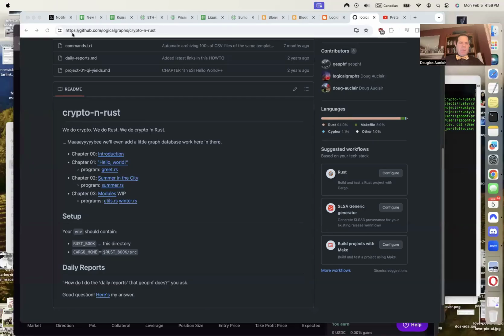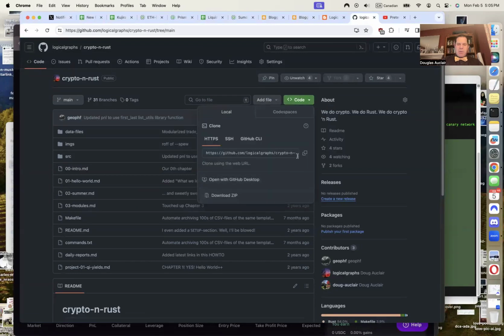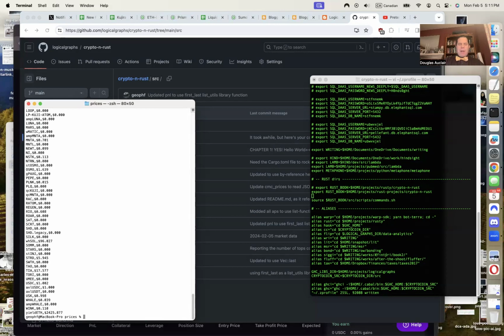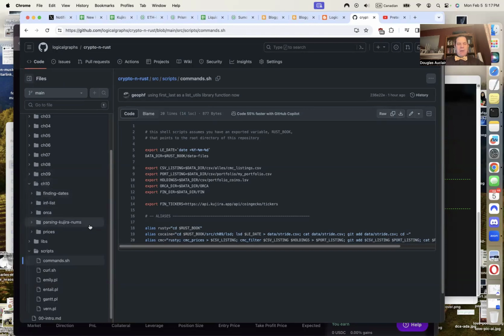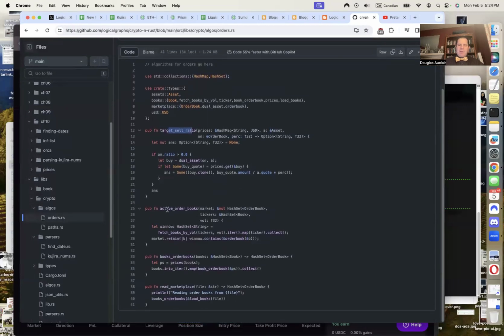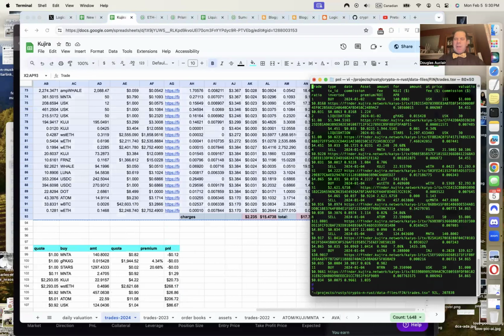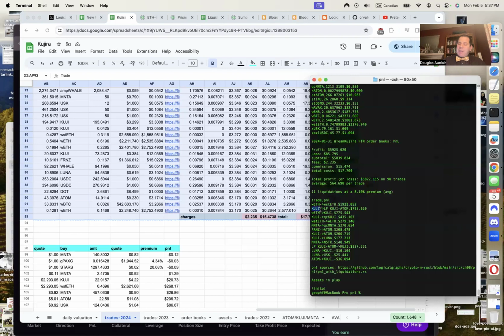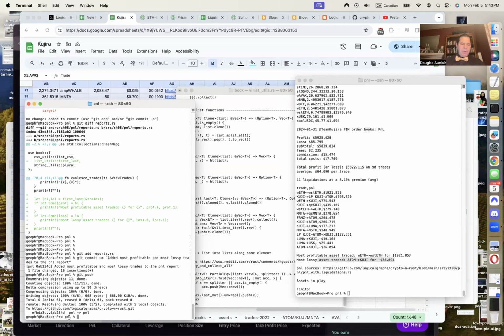Rust cryptocurrency repository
In this video, I go over my collected repository of Rust code, including the programs that create the cryptocurrency reports.

1. I show how to download the repository to your computer
2. I tour the repository, highlighting some libraries, tools, and programs
3. I show how to build a program in the repository
4. I show how to modify one of the programs, improving upon it, and how to upload the changes to your own repository or submit a merge request to mine.